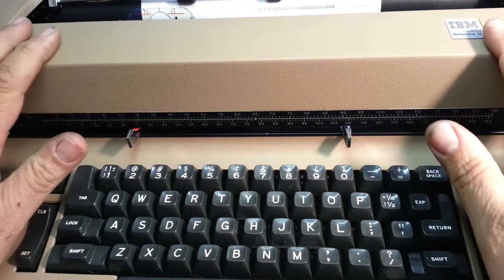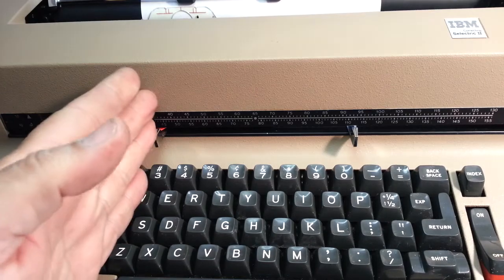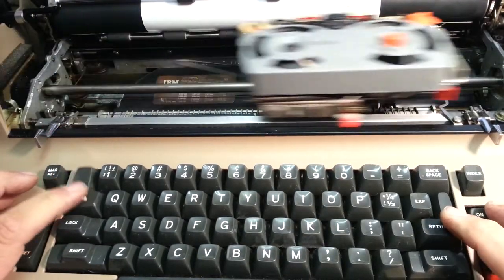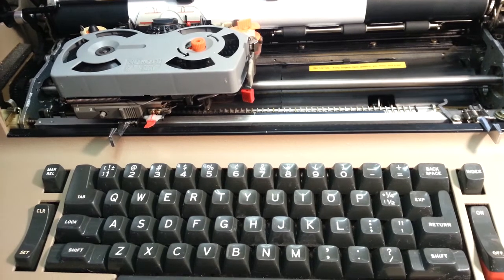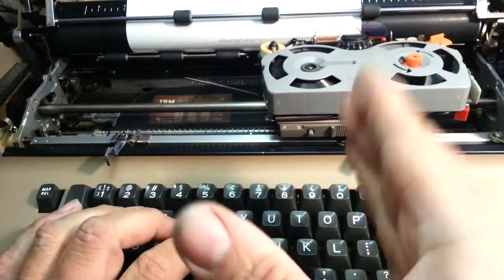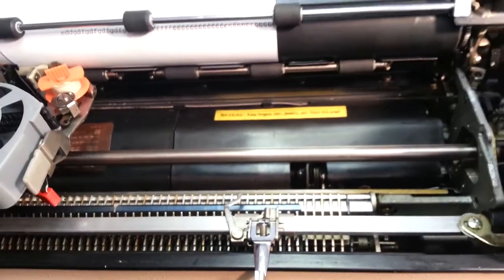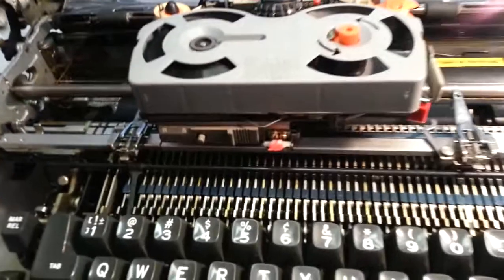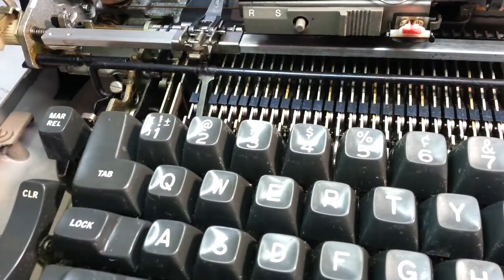IBM Selectric Typewriter Set Right Margin Stop Repair, Bell, Tab Operations Demo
A quick video highlighting margin operations.
Use mar Rel button ( top left on KB ) to bypass margins